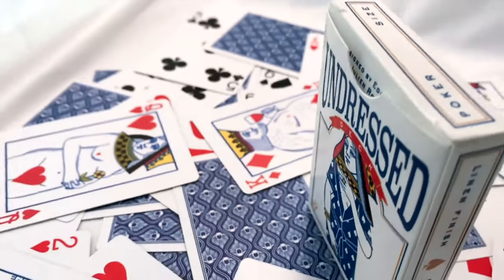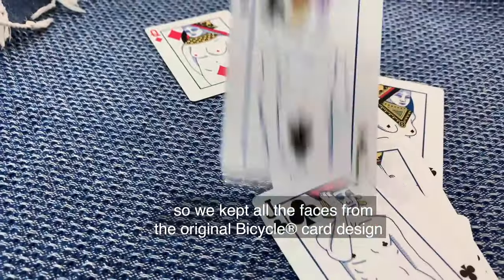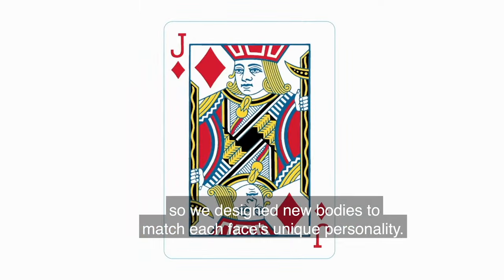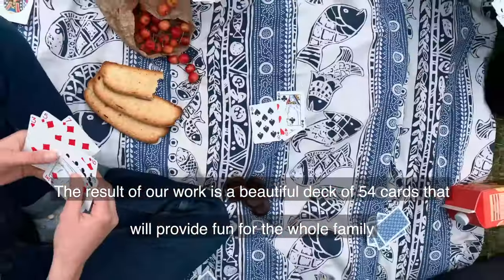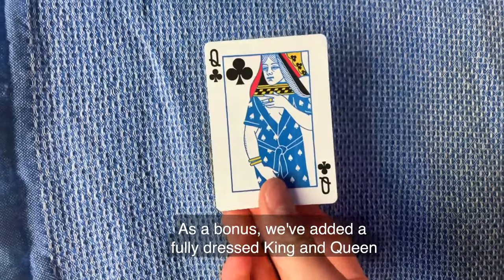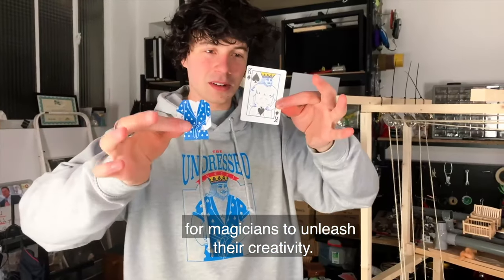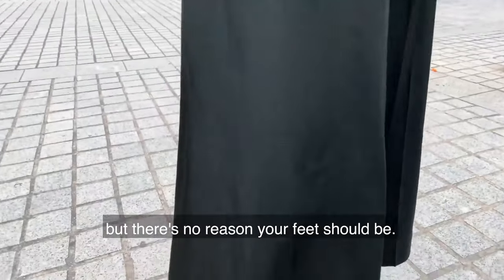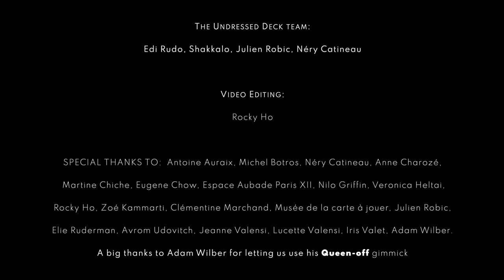Jeu De Carte The Undressed Deck by Edi Rudo - lepetitmagicien.com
Jeu De Carte The Undressed Deck by Edi Rudo

C'est un jeu de cartes standard dans lequel toutes les cartes sont devenues nues! Par Edi Rudo et son équipe. Dans ce Jeu tout le monde est déshabillé, vous découvrirez à quoi ressemblent vraiment les cartes sous leurs vêtements fantaisie! Nous avons pris toutes les cartes du design original de Bicycle Card® et avons suprimé les vêtements! Nous avons repensé tous les King, Queen, Jack et Joker!